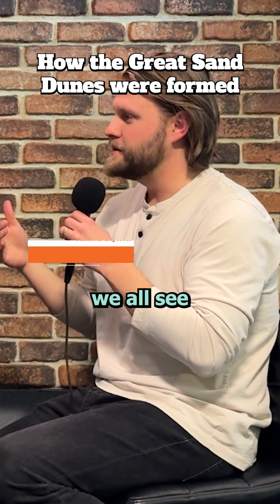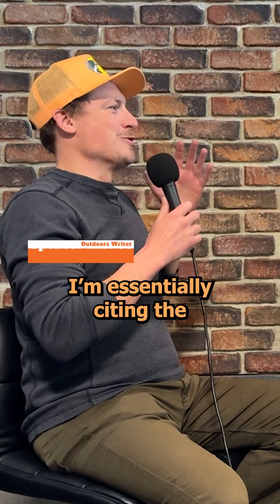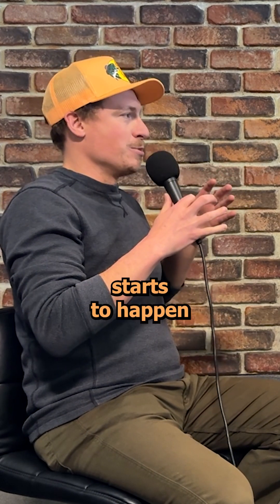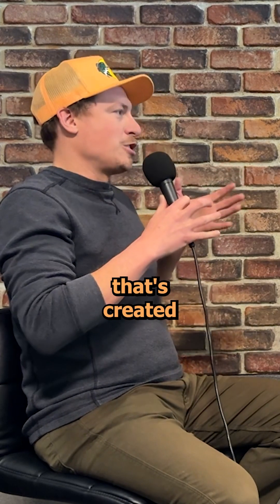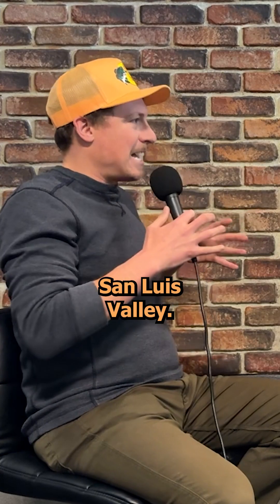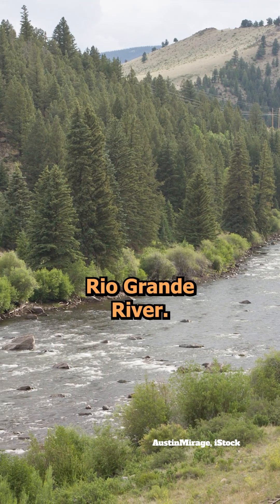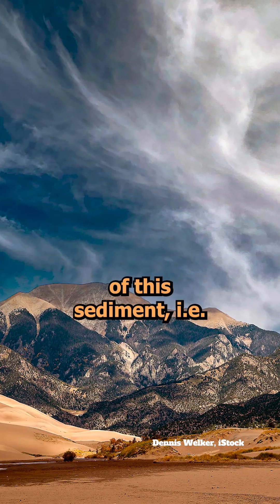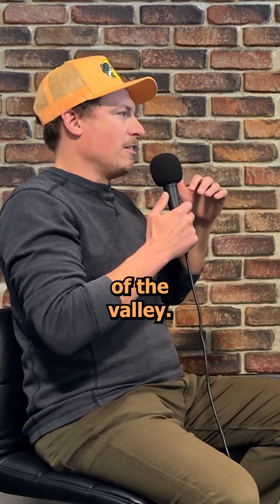How The Great Sand Dunes Were Formed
⛰️ Here's a look at the wild events that ultimately led to the Great Sand Dunes enjoyed by those in Colorado today.